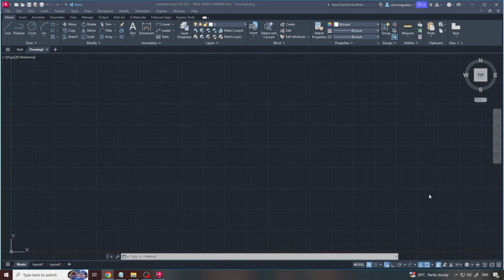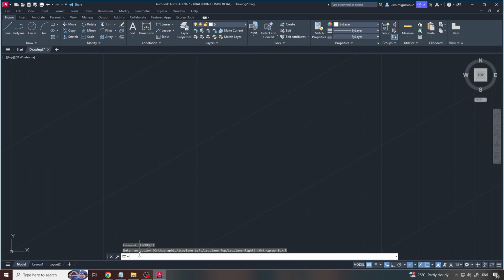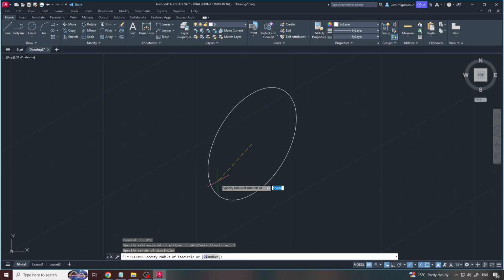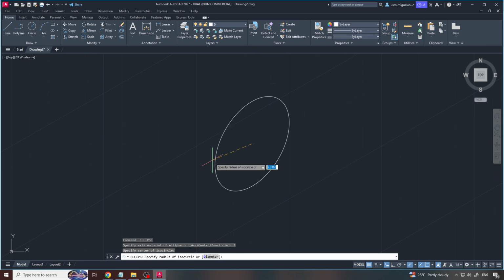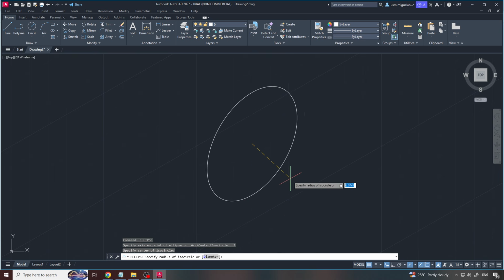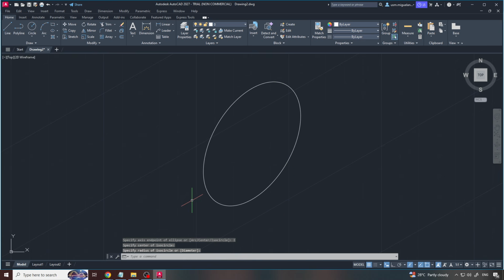How To Draw An Isometric Circle In AutoCAD (2026)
This tutorial shows you how to draw an isometric circle in AutoCAD. You will learn how to set the isometric drafting plane, use the Ellipse command, select the Isocircle option, specify the center point, and enter the desired radius or diameter. By the end, you will know how to create an isometric circle for holes, pipes, cylinders, and other circular features in AutoCAD drawings.

Video Chapters:
00:00 - How to Draw an Isometric Circle in AutoCAD
00:08 - Open AutoCAD and Set Isometric Drafting
00:16 - Select the Isometric Plane
00:23 - Start the Ellipse Command
00:31 - Select the Isocircle Option
00:38 - Specify the Isometric Circle Center
00:43 - Enter the Circle Radius or Diameter
00:52 - Create Circular Features in Isometric Drawings
01:02 - Complete Isometric Circle Tutorial